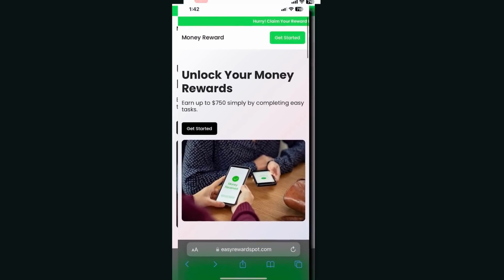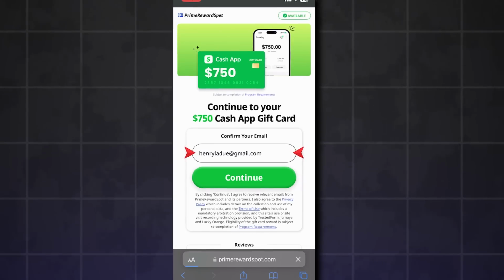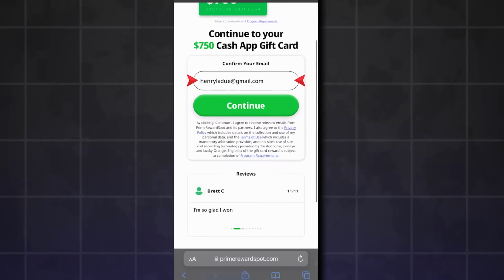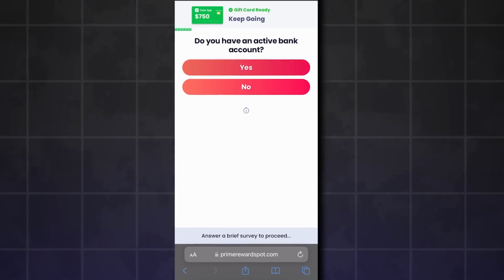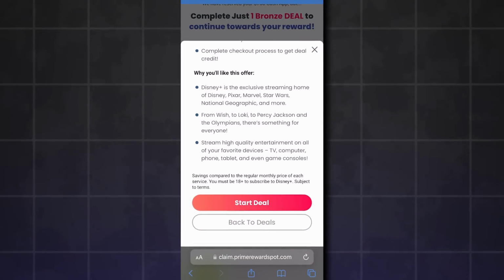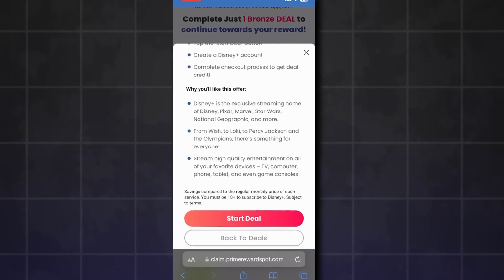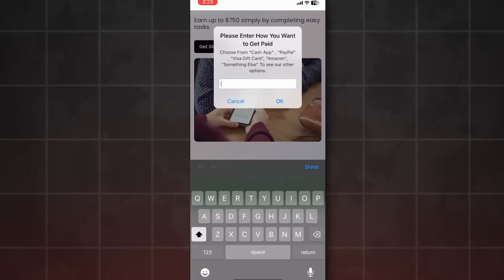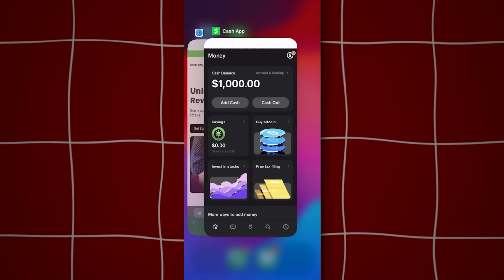How to Get Photoshop for FREE *Works Forever* LEGAL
how to get photoshop for free in 2024 - how to use adobe photoshop for free, how to get photoshop for free forever and get subscription forever.

hey guys I have found a way to get photoshop for free, with this very simple trick that all of you can do right now,